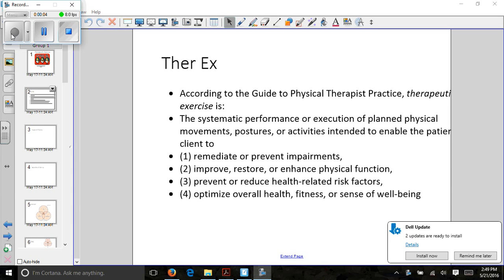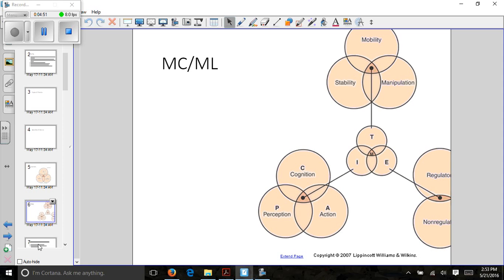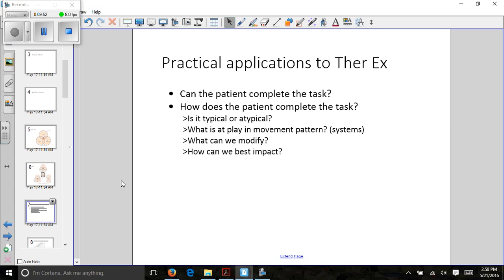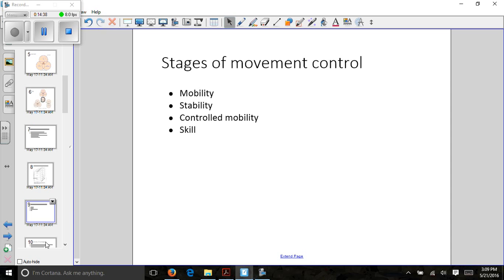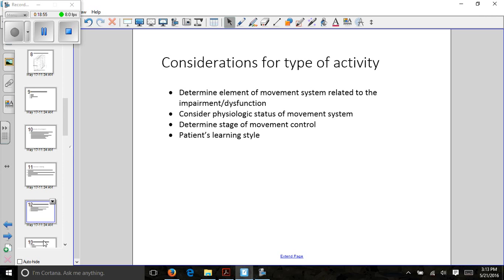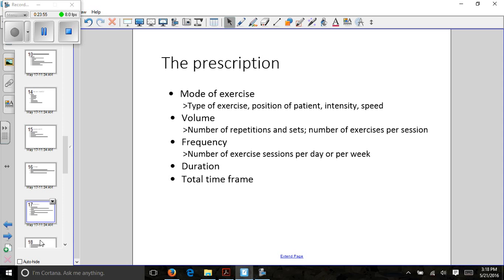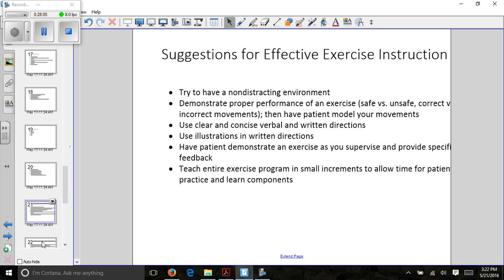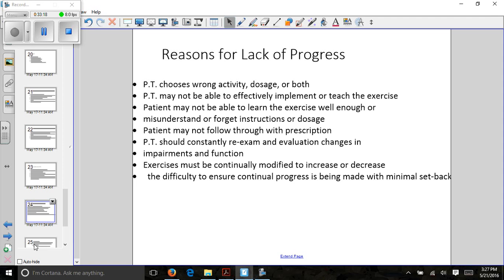Copy of May21 lecture 1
2017 Ther Ex fundamentals